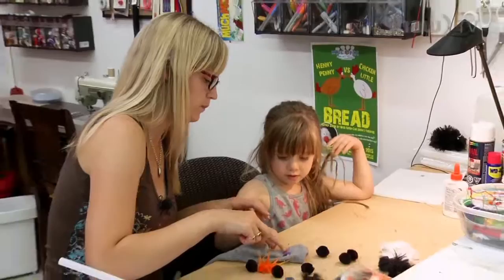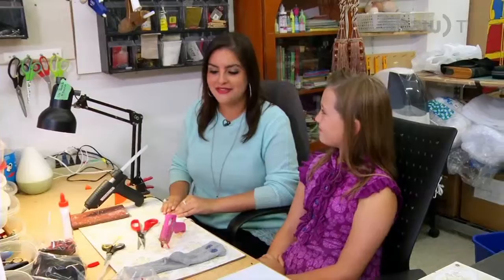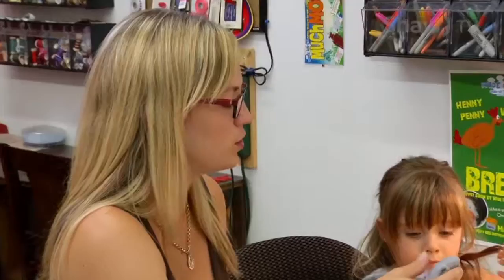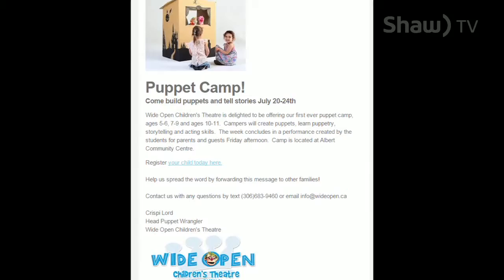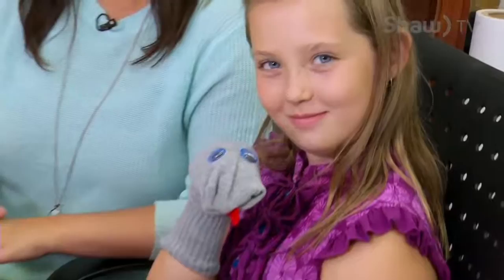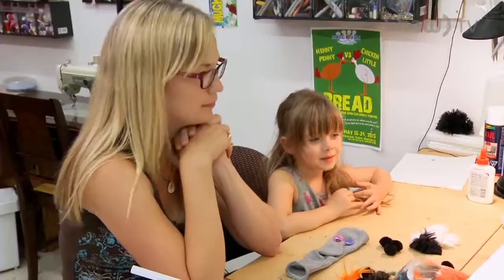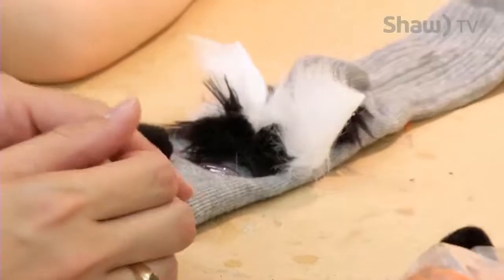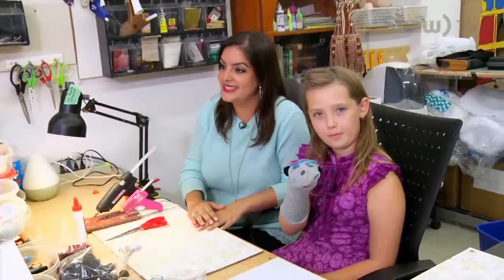Wide Open – Sock Puppets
We get a preview of the fun kids will have at Wide Open Children’s Theatre’s upcoming Puppet Camp. Check out the neat sock puppets we created with two of Wide Open’s young volunteers!